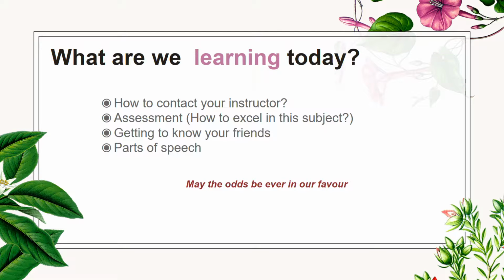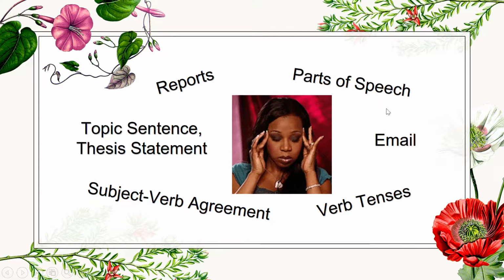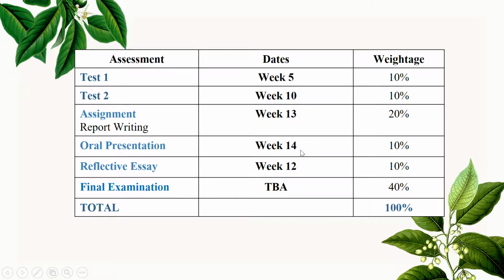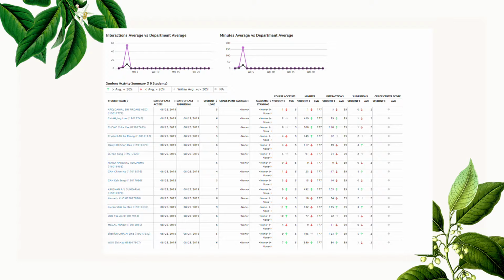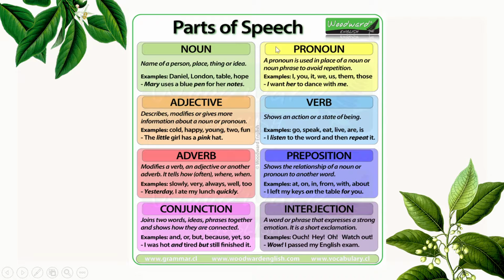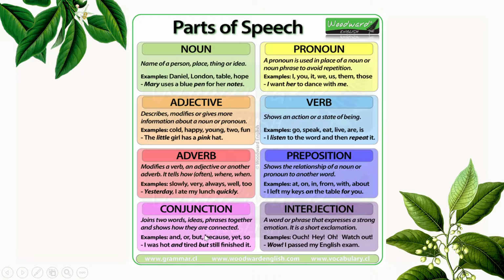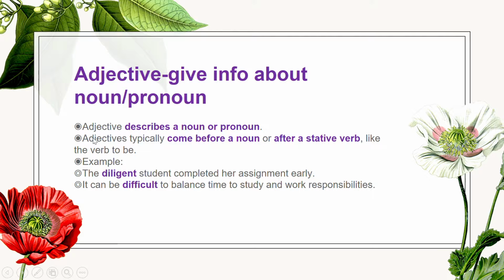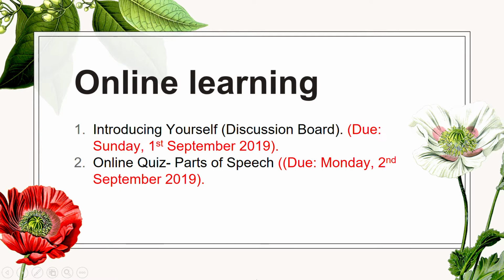COM1110- ONLINE LECTURE ON THE INTRODUCTION TO THE COURSE AND PARTS OF SPEECH